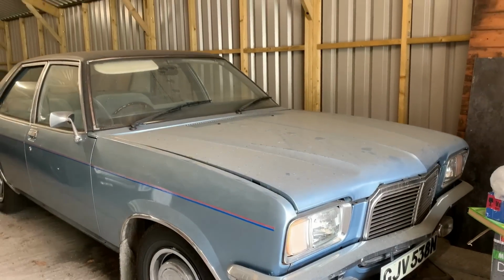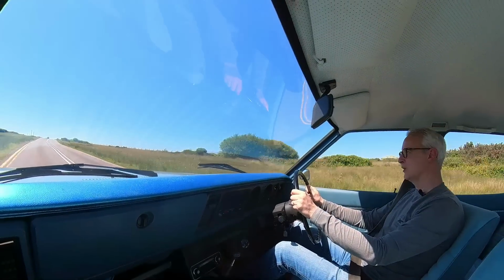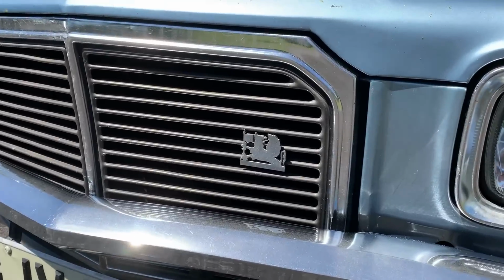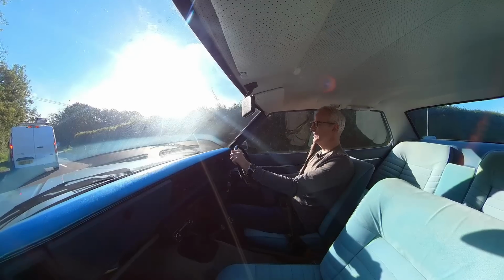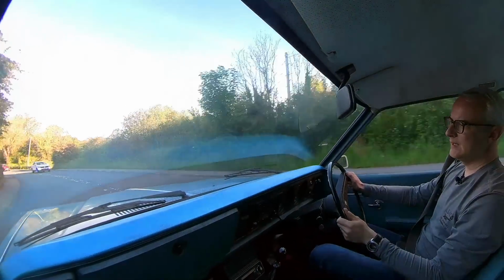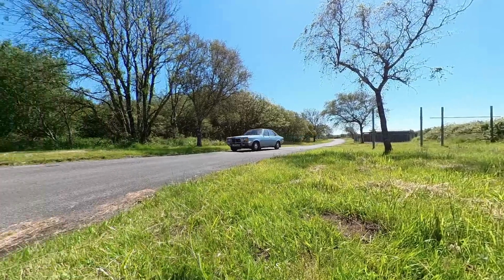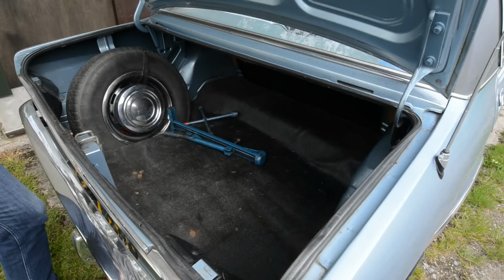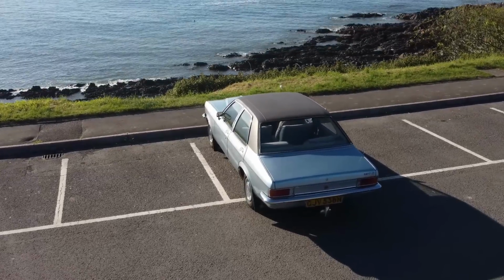HubNut hates this car but I bought it anyway (Vauxhall Victor FE 2300S)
A full review of my fabulous 1975 Vauxhall Victor FE 2300.

When HubNut road tested this car a few years ago he distinctly failed to bond with it. I get his point, but I love it anyway…although not for the reasons the designers intended. Here’s why.